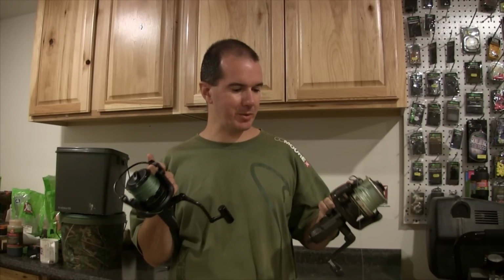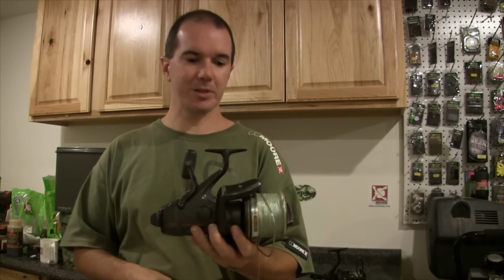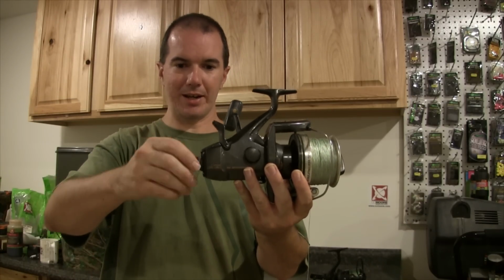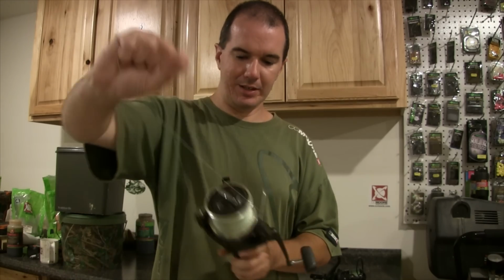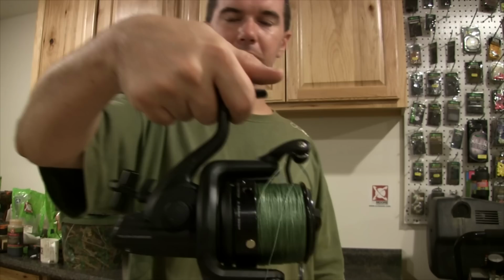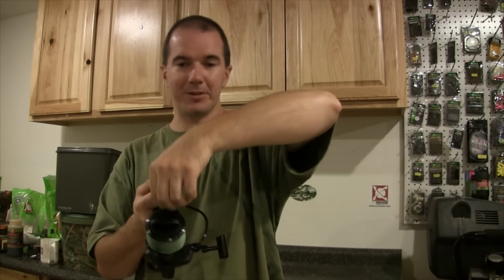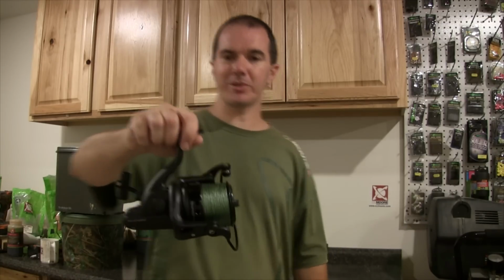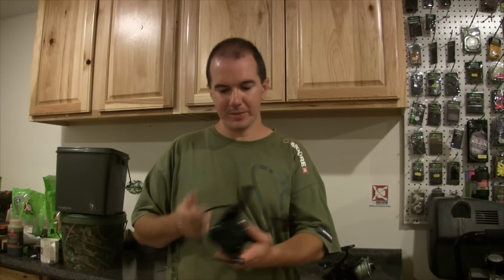Beginners Guide to Carp Fishing Reel Choices Bait Runner or Instant / Quick Rapid Drag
I wanted to do another beginner video on reels for carp fishing. In todays video we show both the bait runner style reel and also the instant or quick drag style reel and what the differences are between them.

All supplies used in this video can be found at